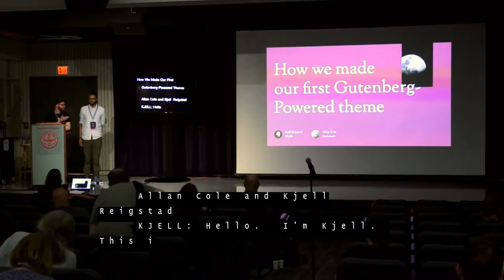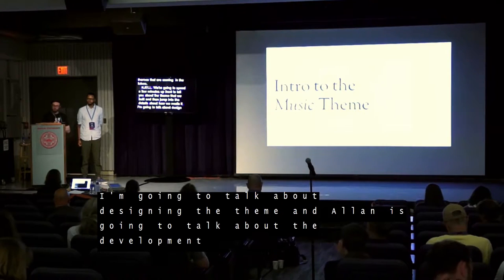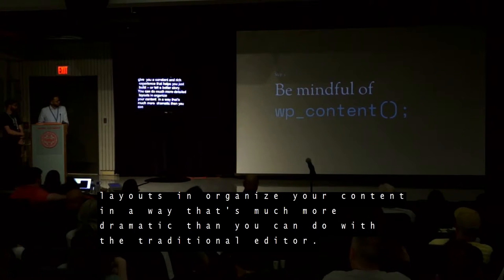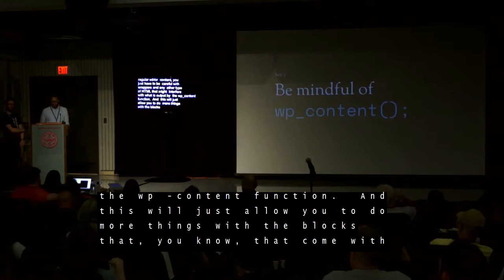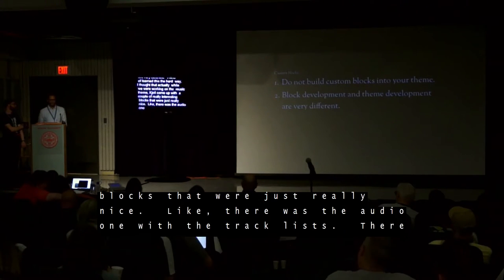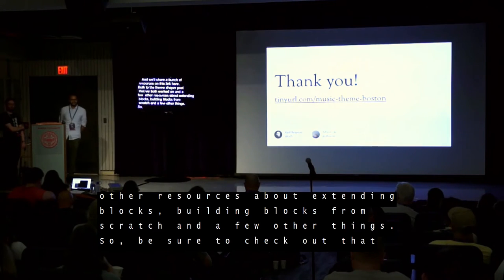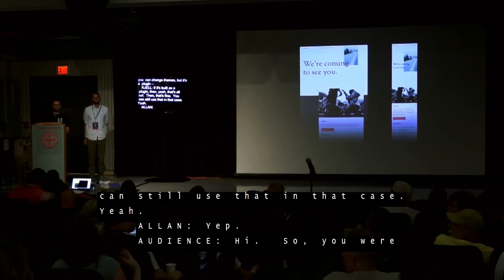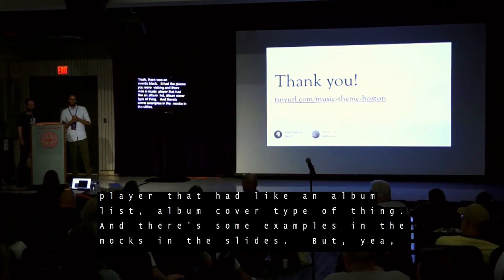Our First Gutenberg Powered Theme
How We Made Our First Gutenberg-Powered Theme

Gutenberg is an opportunity for us to rethink how we design and build WordPress themes.

Allan Cole and I will share the story of how we made our first Gutenberg-powered theme. We’ll cover the entire process from concept to launch, while sharing the challenges, joys, and discoveries we encountered along the way.

This should be informative to anyone who makes WordPress themes, or is curious about how Gutenberg effects themes moving forward.

Allan Cole

Hi! I’m Allan Cole. I’m a hacker, an artist, a beat-maker and an entrepreneur, and I’m in love with constantly getting better at building and creating. Over the years, I’ve developed skills in a wide variety of media that I use to express ideas in unique ways. These skills primarily include: front-end design/development, WordPress development, illustration, graphic design, and music production (beats). I’m currently employed by Automattic, Inc as a Theme Imagineer.

Kjell Reigstad

I studied Graphic Design at Pratt Institute in Brooklyn. I went on to design t-shirts for MTV, websites for Ford, apps for HBO, and financial tools for Fidelity before finding my home at Automattic. I spend my days working on a (very) wide variety of projects for WordPress.com, while also leading design and illustration for Longreads. I live in a cozy red house outside of Boston with my wife, our daughter, and a friendly orange cat.